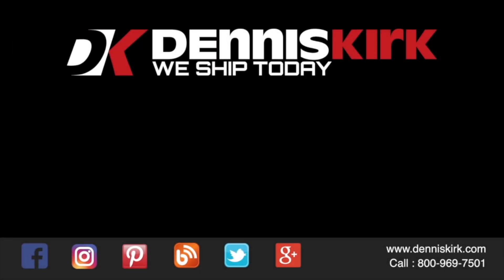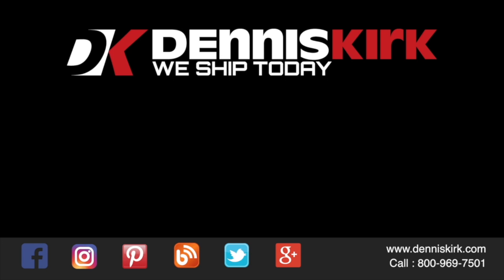TLD 2018 KG5450 Knee Guard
Overview of Troy Lee Designs 5450 Knee Guards - 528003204
X-Fit integrates a wraparound supporter on elastic mesh sleeve for unparalleled comfort and fit with bulky straps
Strata-Foam articulates with complex body zones while providing impact protection
Vent-Trak moves air through flexible channels over skin surface to cool the athlete
Mesh construction provides airflow and lightweight design
Internal Knee Cap provides high-impact protection with a close, comfortable fit
Shin Guard extends protection from the internal high-impact knee cap for enhanced low profile protection
Integrated Lycra® low compression zones in a strapless, tapered elastic sleeve with no-slip internal grip zones. Constructed with rugged woven Aramid material to resist abrasion
Shock Doctor Technology

Troy Lee Designs 5450 Knee Guards - 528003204
Part #: 3419482